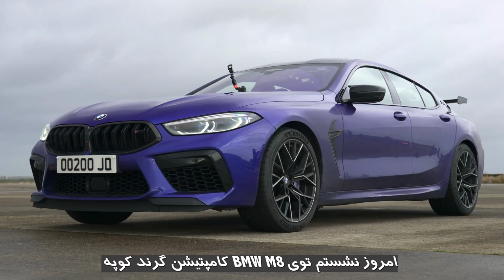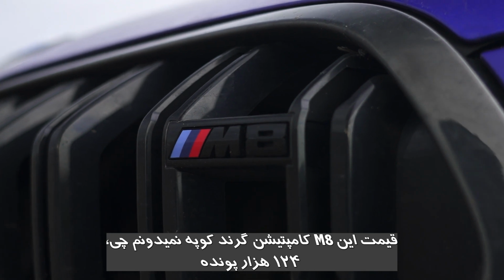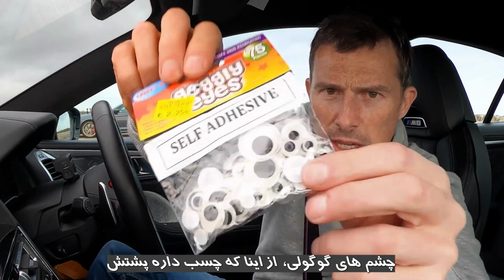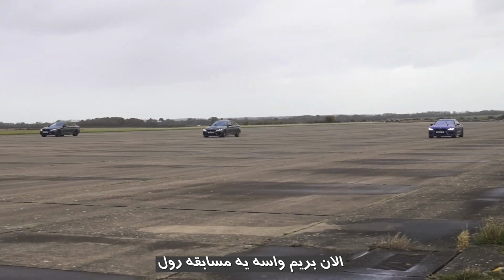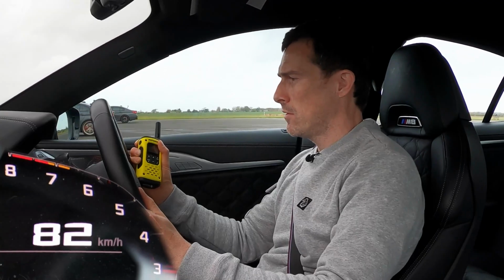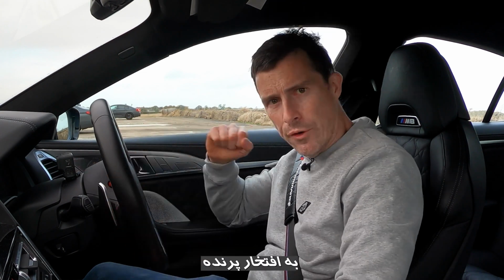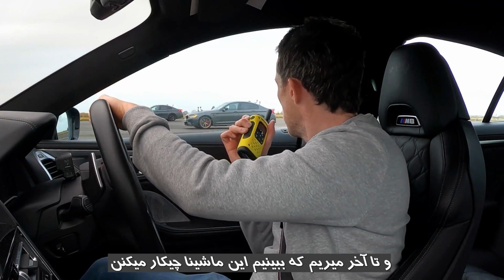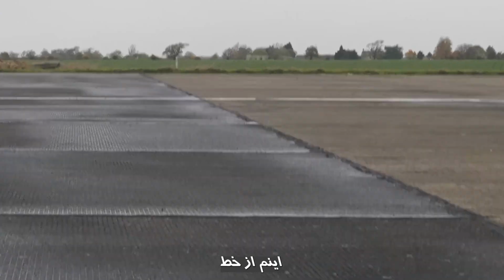‫مسابقه درگ: BMW M8 با M5CS و M5 Comp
‫برای خرید ماشین جدیدتون کمک لازم دارین؟ روی لینک زیر کلیک کنید تا من و تیمم بهتون کمک کنیم ماشین مورد نظرتونو با یک قیمت عادلانه بخرید - مت واتسون!

 ‫دخترا و پسر های BMW باز، این برای شماست!

‫BMW M5CS جدید در اختیار ماست و قراره در مقابل M8 گرن کوپه و M5 کامپتیشن قرار بگیره!

درسته که سه تا ماشین کاملا متفاوت هستند ولی مشخصاتشون خیلی به هم نزدیکه. همشون یه‫ موتور V8 تویین توربو ۴.۴ لیتری دارن ولی توی M8 و M5 کامپتیشن قدرتش ۶۲۵ اسب بخار و گشتاورش ۷۵۰ نیوتن متر هست. توی M5CS یکم قدرتش بیشتره، ۶۳۵ اسب بخار!

‫وقتی بحث وزن میشه چند تا فرق هست باز. M8 سنگینترین ماشینه با وزن ۱۹۸۰ کیلو درحالی که M5CS سبکترینِ با وزن ۱۸۲۵ کیلوگرم. M5 کامپتیشن معمولی وسط اینا هست با وزن ۱۸۹۵ کیلوگرم.

‫شما چی فکر میکنید ؟ M5CS سبک وزن قرارِ همه چالش هارو ببره ؟
فقط یه راه واسه فهمیدنش هست - مسابقه بدیم

‫چونه زدن دیگه قدیمی شده.ماشین مناسب خودتونو با ابزارهای شخصی سازی ما انتخاب کنید و اجازه بدین بهترین نمایندگی های کشور قیمت های رقابتی خودشون رو بهتون بگن.پنج تا از بهترین پیشنهاد قیمت هارو از نظر قیمت ، موقعیت مکانی و امتیاز نمایندگی مقایسه کنید و بهترین مورد زو انتخاب کنید. بدون دردسر ، بدون چونه زنی ، فقط یک قیمت عالی.